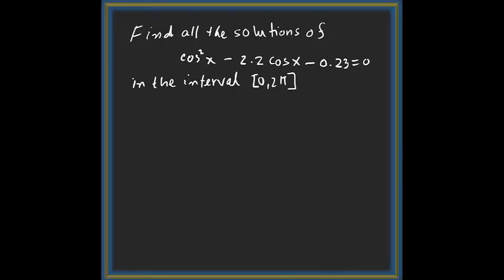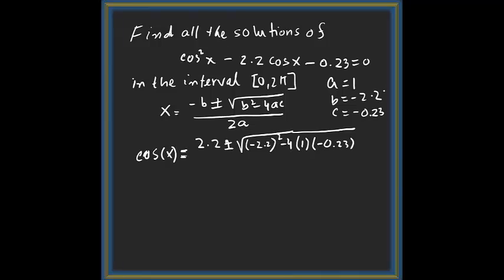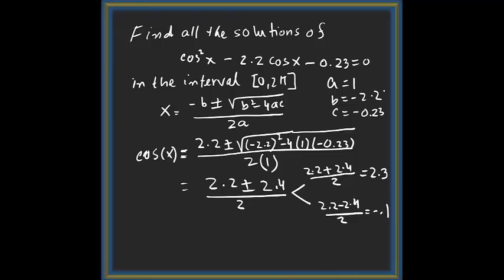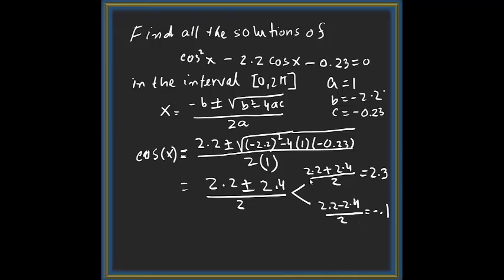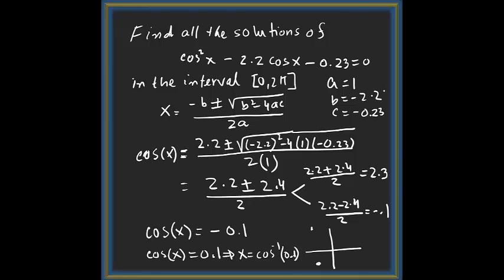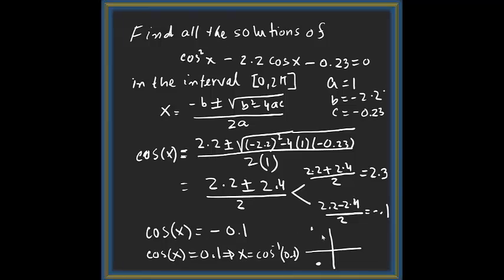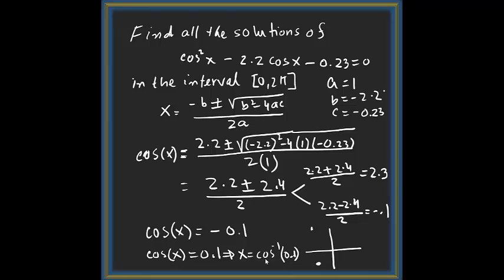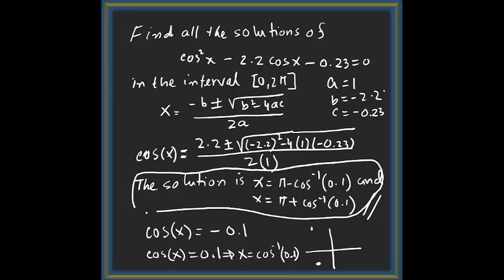TrigEqn5 4 15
The solution of a trigonometric equation when the quadratic formula is needed.